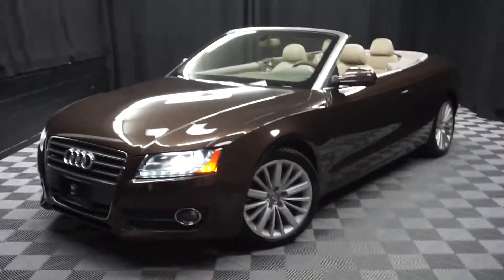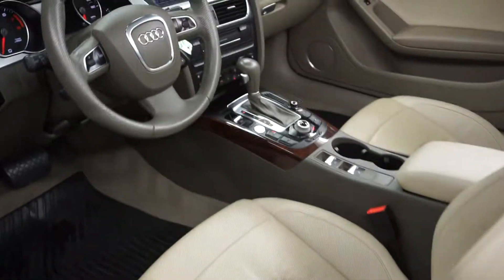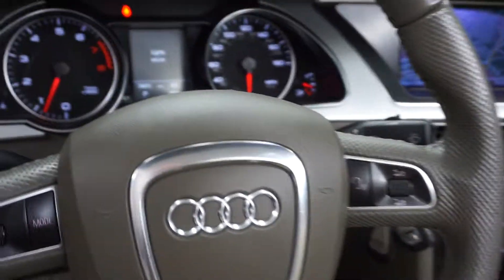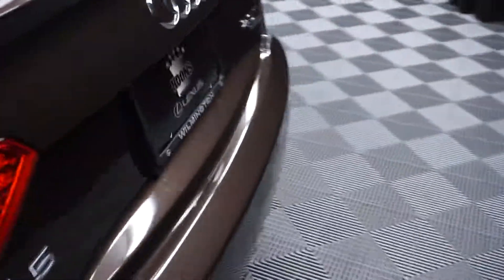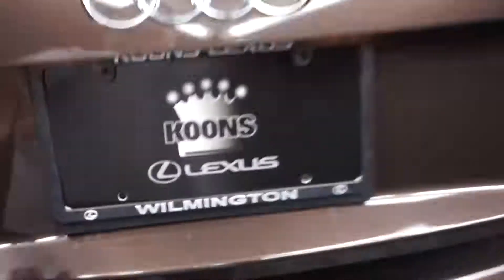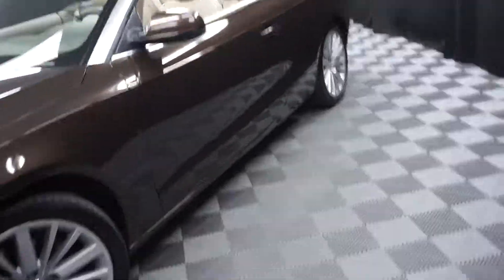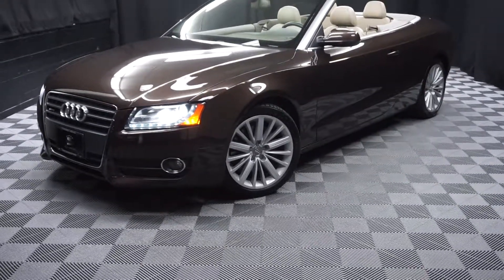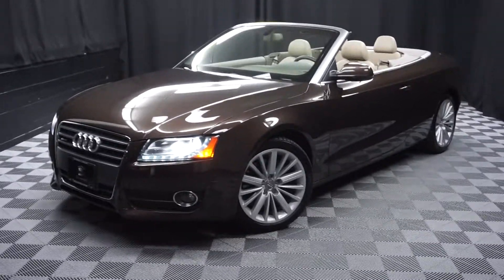2012 Audi A5 Convertible WalkAround Lexus of Wilmington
2012 Audi A5 2.0T Premium in Teak Brown Metallic/Brown Roof, NAVIGATION, Bluetooth, AWD, 2 KEYS, Carfax Included, DEALER SERVICED, and THIS UNIT IS LIKE NEW. Comfort Package (Headroom Heater), Convenience Package (Bluetooth Preparation for Mobile Phone and HomeLink Garage Door Opener), Premium Plus Package (6-Step Heated Front Seats, Audi Xenon Plus Front Lighting, Auto-Dimming Heated Exterior Mirrors, Auto-Dimming Interior Mirror w/Digital Compass, Memory Function for Driver, and Three-Zone Climate Control), Audi Advanced Key, Audi MMI Navigation Plus, Bang & Olufsen Sound System, and HDD Navigation w/o Voice Control.

Looking for an amazing value on an outstanding 2012 Audi A5? Well, this is IT! Climb into this wonderful Audi A5, knowing that it will always get you where you need to go, on time, every time.